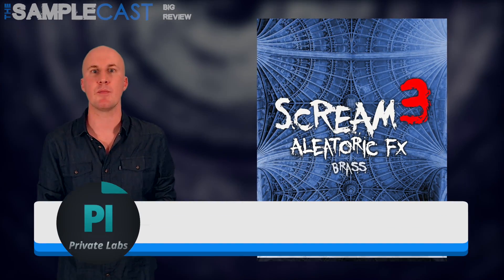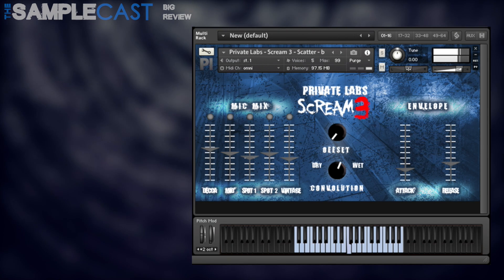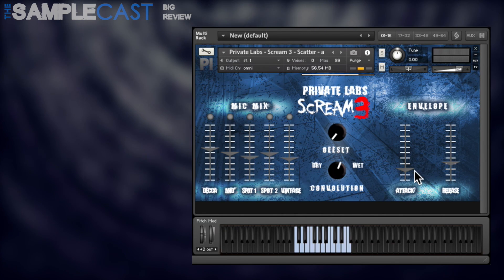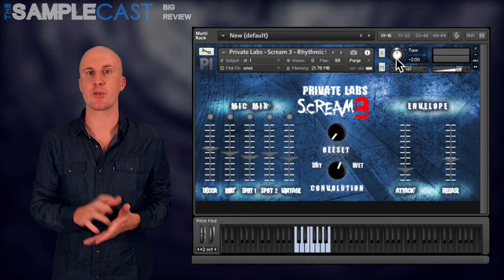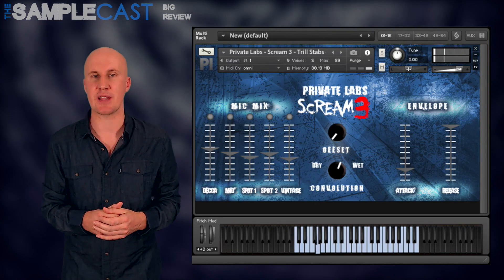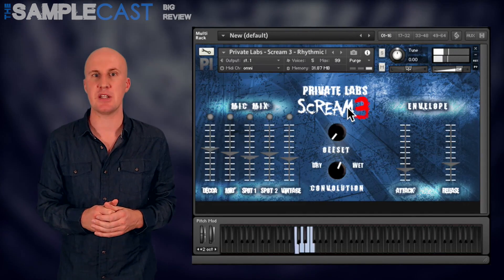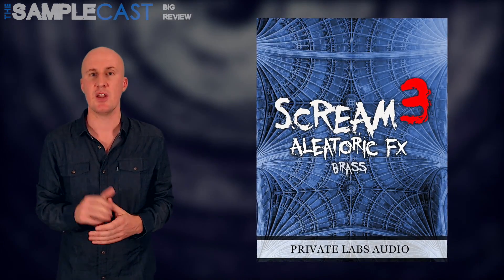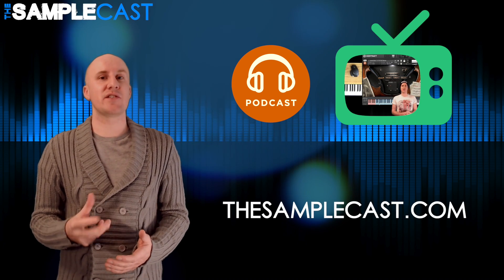Private Labs "Scream 3 Aleatoric FX : Brass" - The Samplecast Big Review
Big Review section of The Samplecast show 21 - Private Labs "Scream 3 Aleatoric FX : Brass"